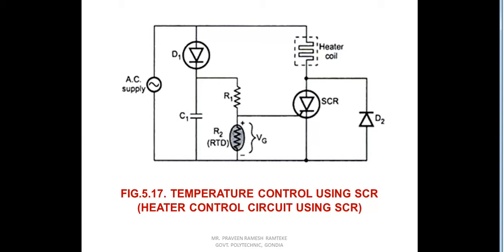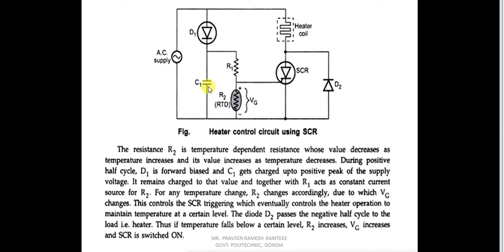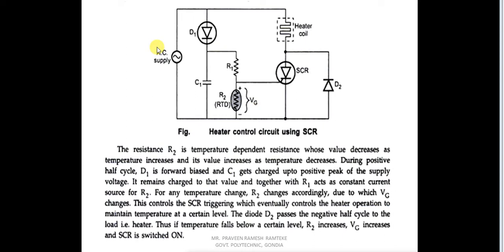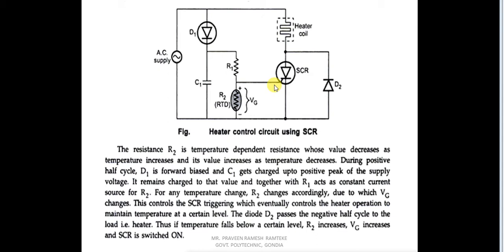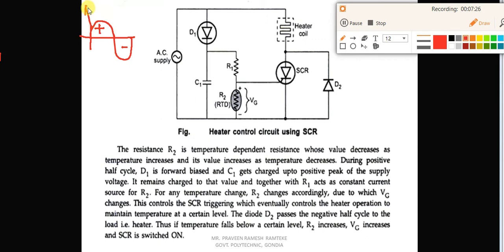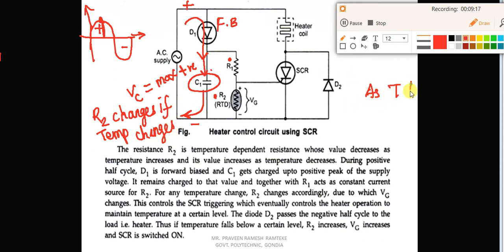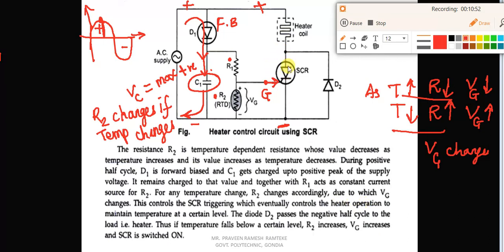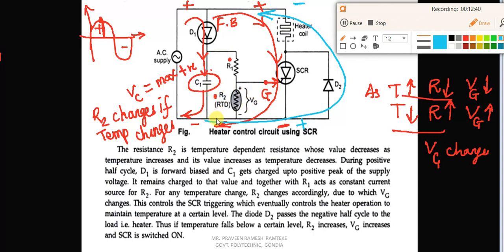5.9 Temperature Control Using SCR